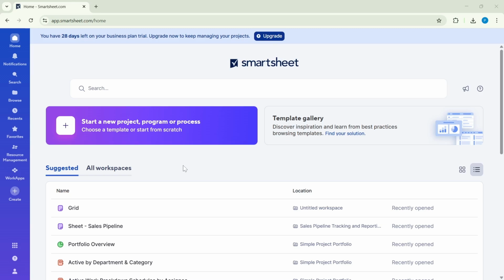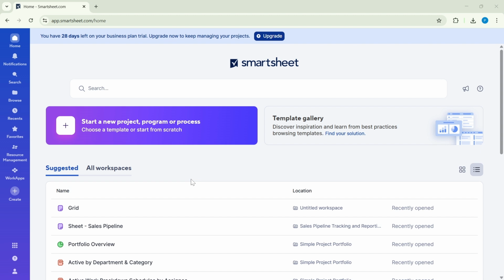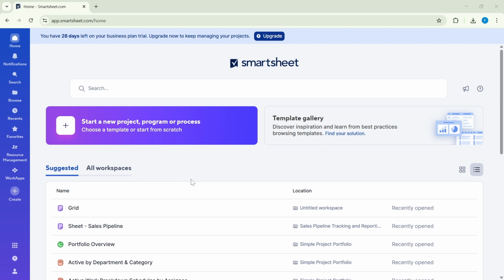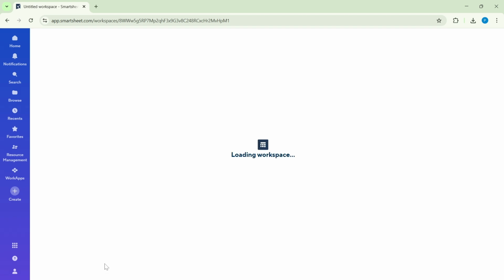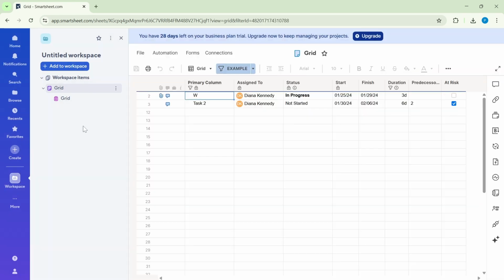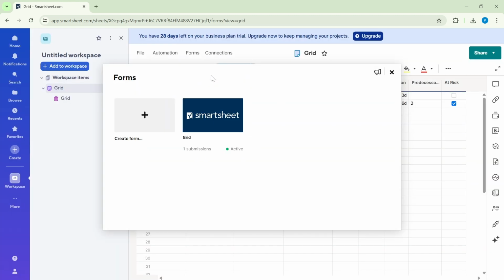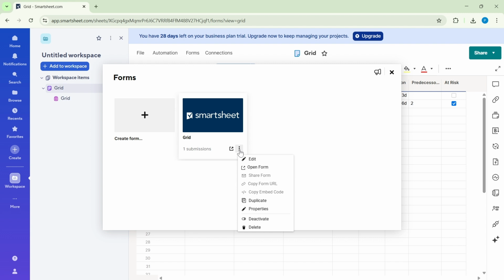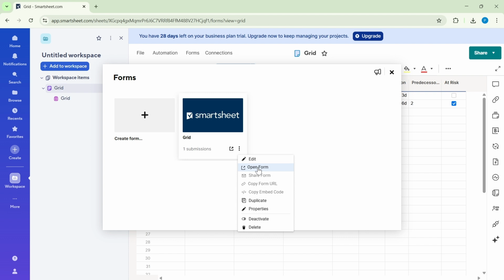How To Manage Forms In Smartsheet (Form Management 2026)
In this 2026 form management guide, you’ll learn how to manage forms in Smartsheet to collect requests, submissions, and feedback efficiently. Instead of messy emails or manual entry, forms send responses directly into your sheets automatically. This helps teams centralize intake, standardize processes, and track submissions without extra admin work.

🔹 What You’ll Learn:
-How To Create And Organize Multiple Forms Connected To Different Sheets
-How To Edit Fields, Labels, And Layouts For Cleaner User Experience
-How To Use Required Fields To Ensure Complete And Accurate Submissions
-How To Apply Conditional Logic To Show Or Hide Questions Dynamically
-How To Customize Branding For Professional Client-Facing Forms
-How To Route Responses Automatically To The Correct Teams
-How To Track Submission Status With Columns And Dashboards
-How To Share Forms Securely With Links Or Website Embeds

💡 Pro Tip: Keep one form per workflow. Dedicated forms improve clarity and prevent data from mixing across processes.

By the end, you’ll manage every form efficiently and collect cleaner data automatically.